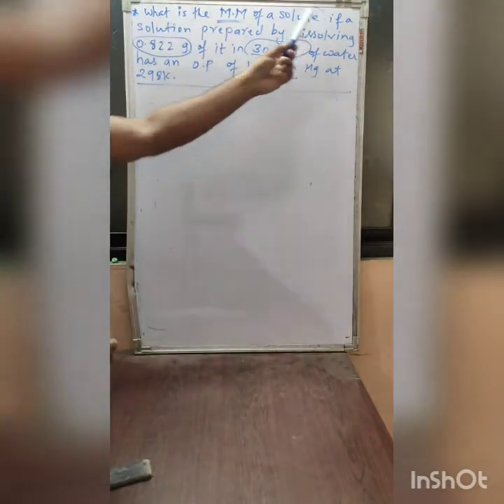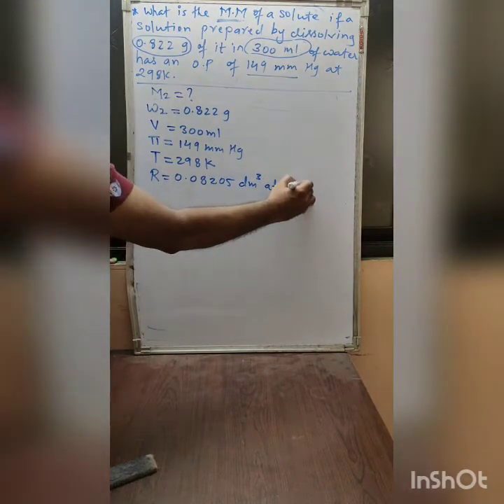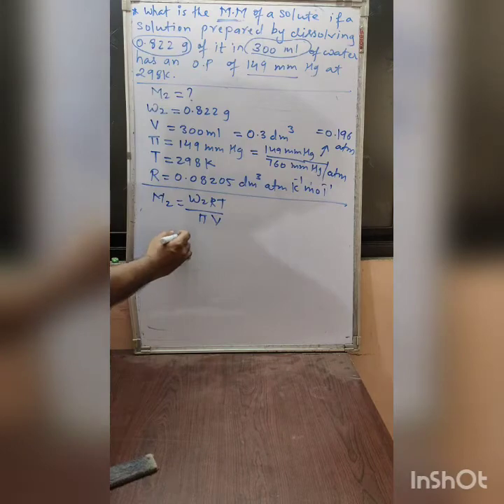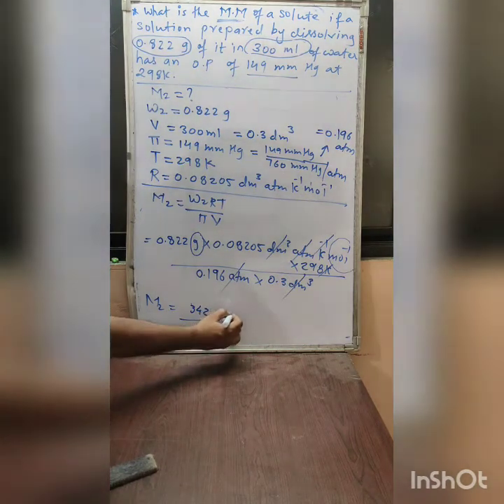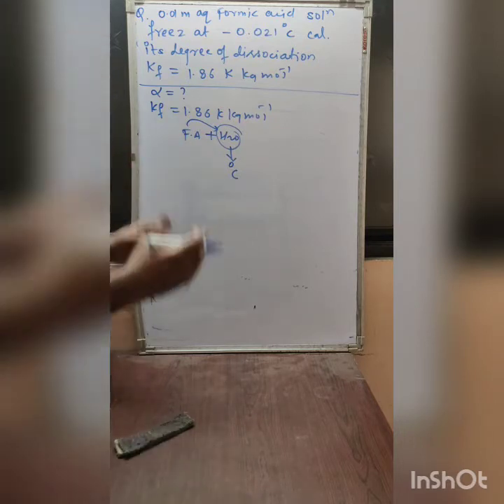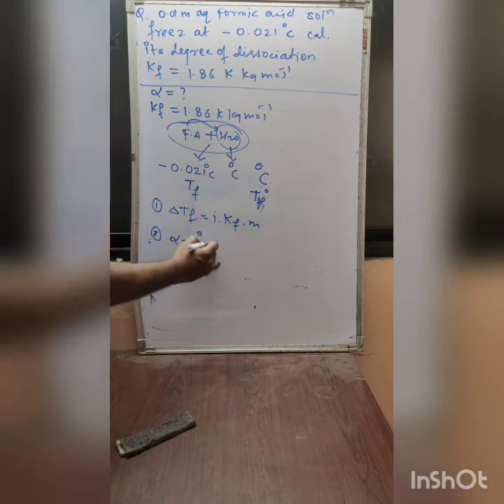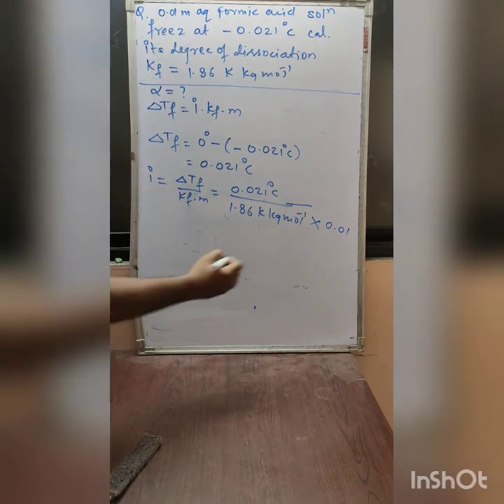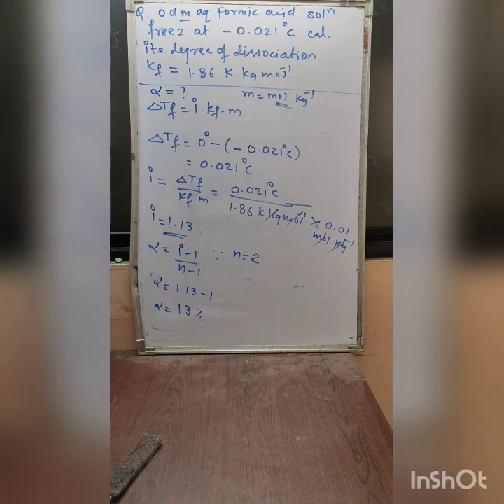Solution lect 10 || numerical on osmotic pressure and vantoff factor